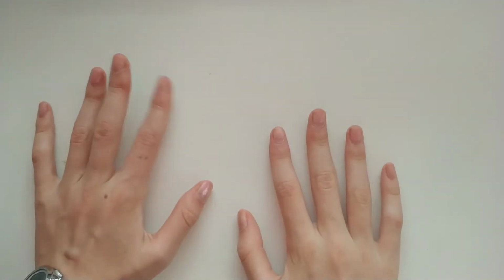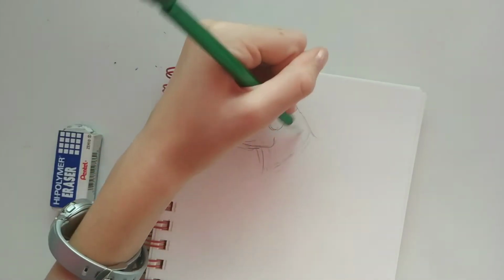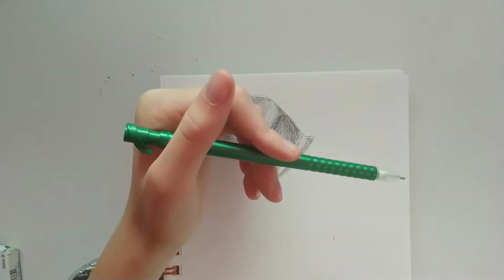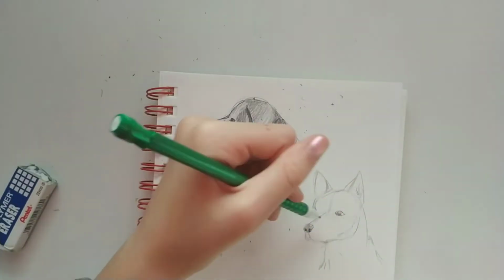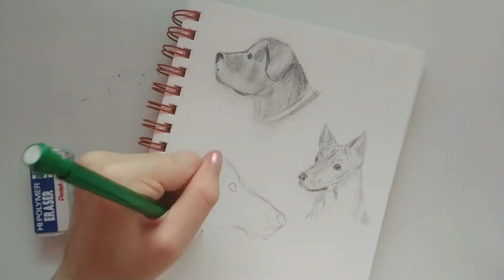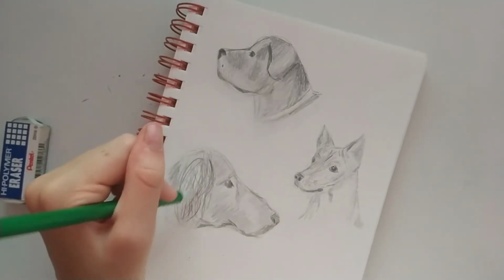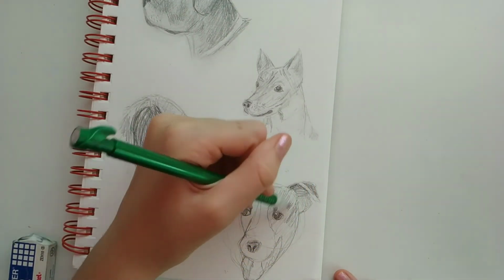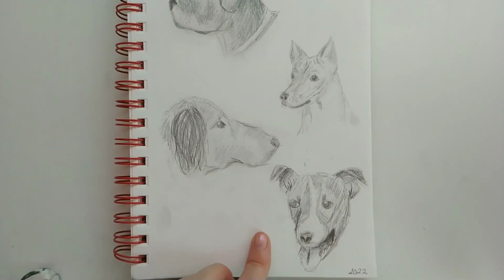Draw With Me! | Cute Dogs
Hello! Today I decided to draw some dogs! I felt some inspiration and decided to just let my hand sketch! Although this was random, I'm so happy with the finished page, and I think I've actually improved in drawing dogs in different perspectives!

Musician: Rook1e

-Cutie Crafts DIY